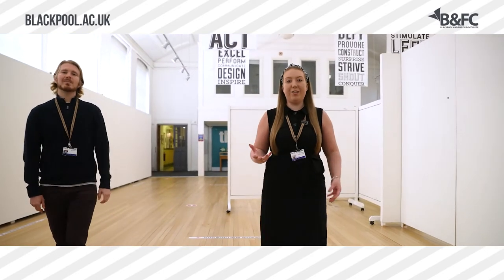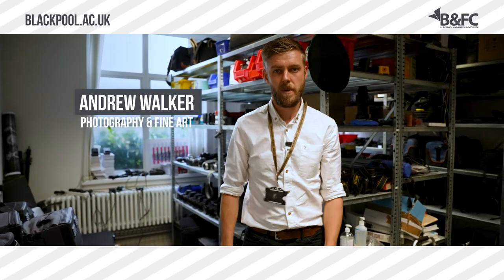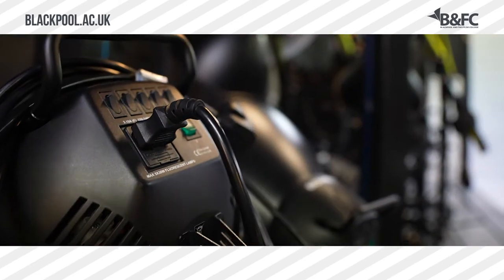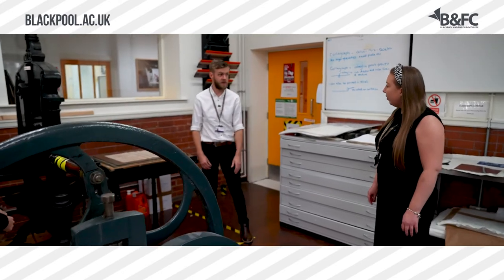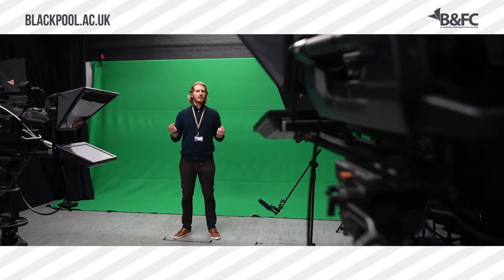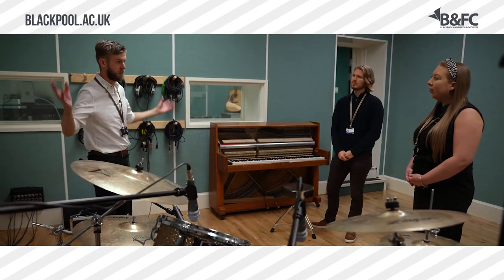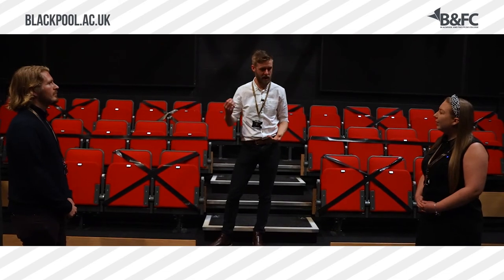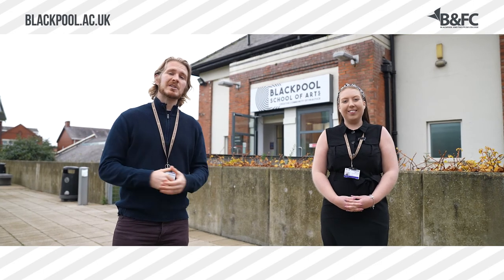Tour Blackpool School of Arts with Sam and Katie | Blackpool and The Fylde College